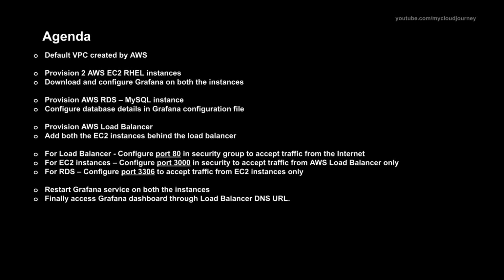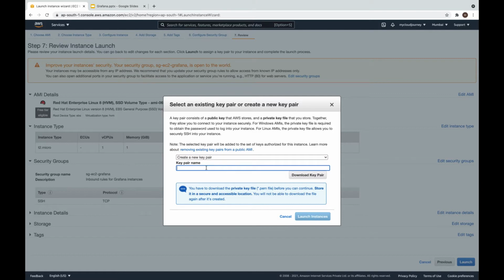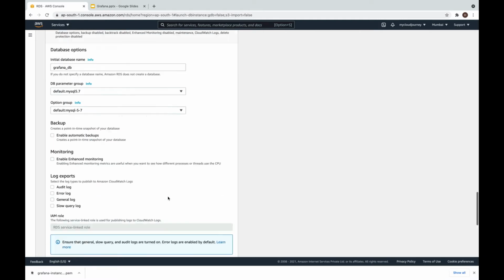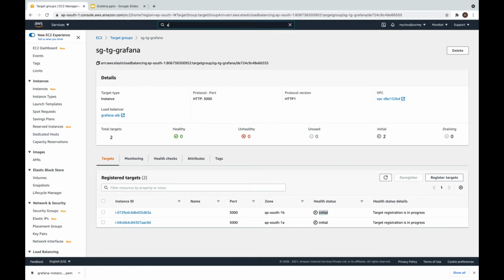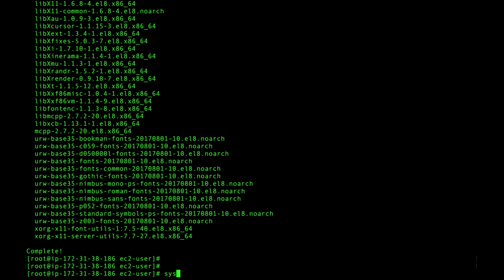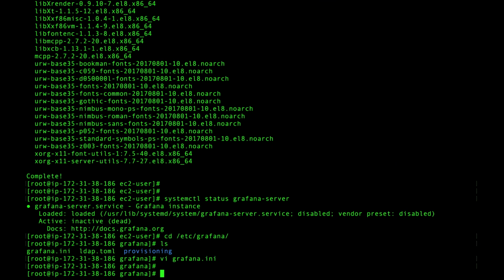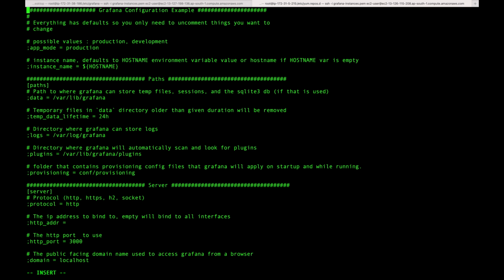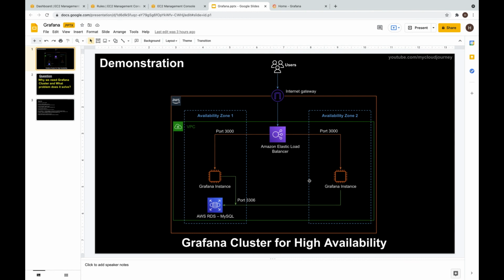How to Setup Grafana cluster with AWS RDS MySQL for high availability | Grafana Open Source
Super fast & easy way on how to Setup Grafana cluster with AWS RDS MySQL for high availability

For this tutorial I I have provisioned AWS EC2 instance on my AWS Free tier account, but you can use this same tutorial to install it on any other RPM based linux machine like Centos, Fedora, OpenSuse

I'll take you through each step. Let's go! Happy Learning!